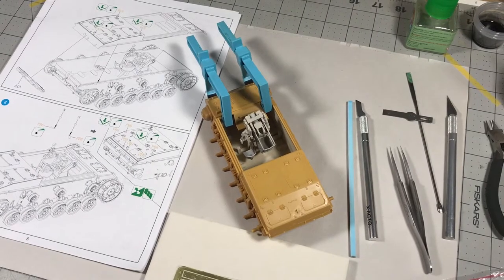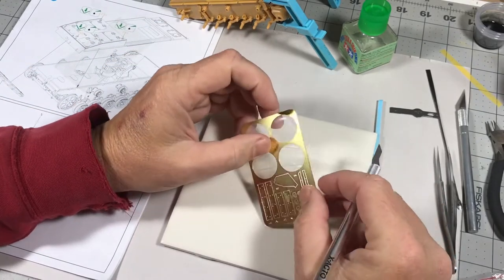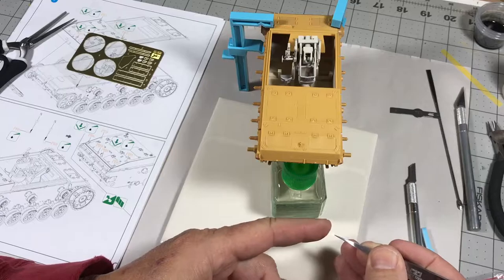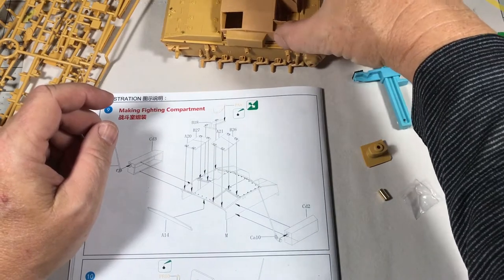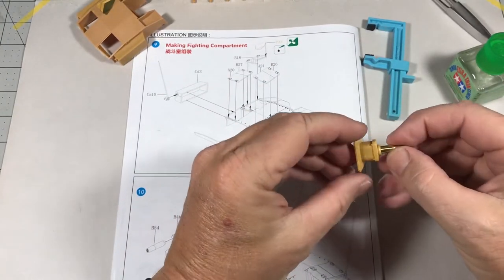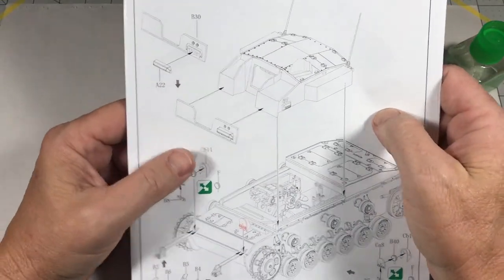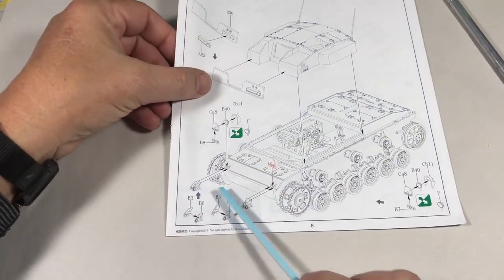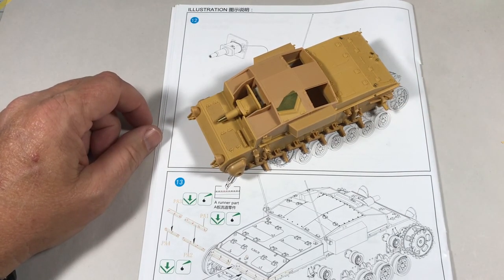Bronco StuG III Buddy Build Part 3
More construction. So far, so good.